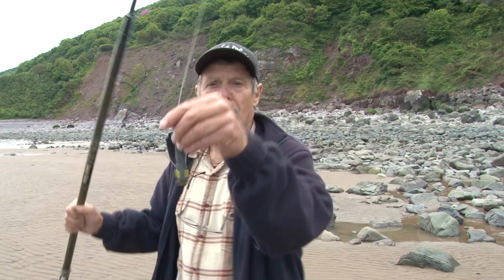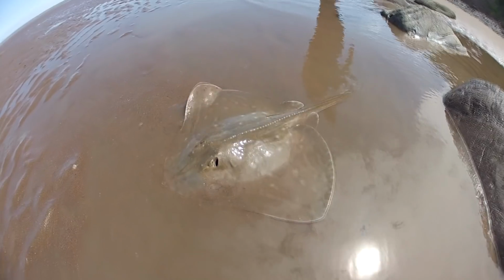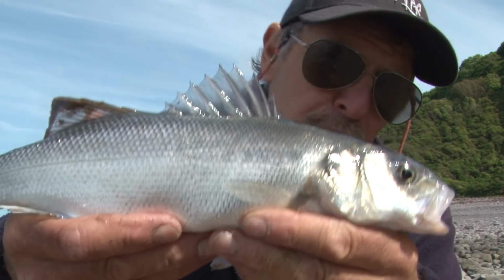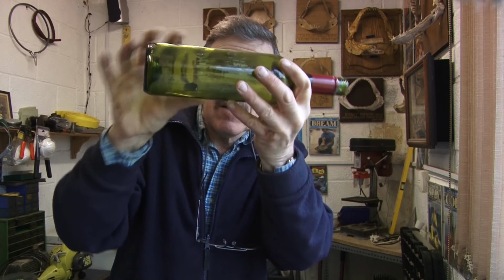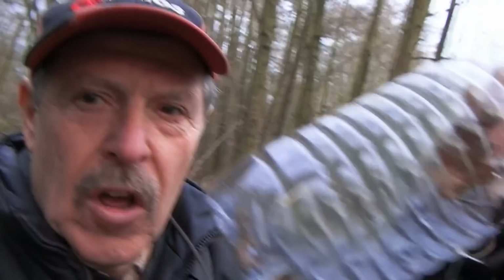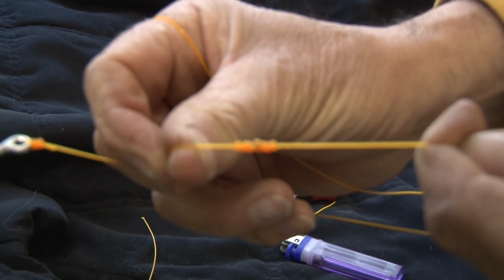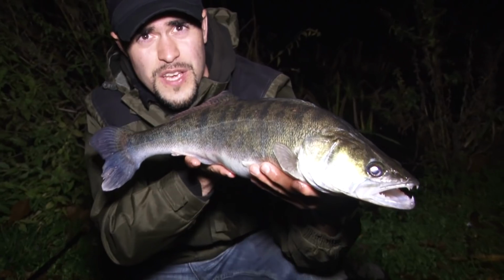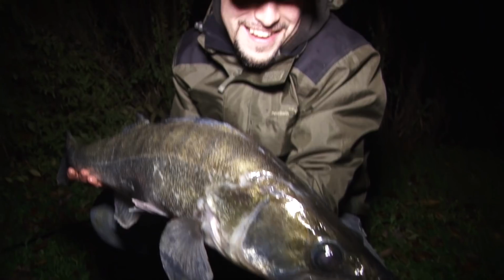Catching Fish in a Bottle?! Surf Beach Surprise!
Catching Fish in a Bottle - Surf Beach Surprise! It’s another of Graeme's Compilations intended to give you frantic fishermen a bit of boredom relief during the current lockdown. He is deleting many of his old hard drives but throwing a few segments together that might bring back memories of how the fishing used to be. Let's hope we are all let out soon,beaches or boats...rivers or lakes...we don't care...just get us near the water !!.. Another watch from the Totally Awesome Fishing Show!